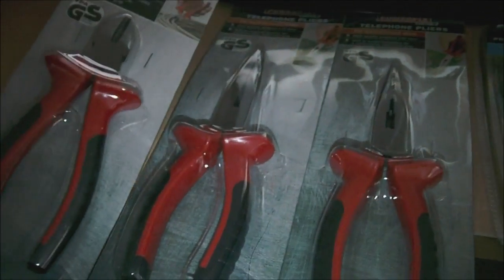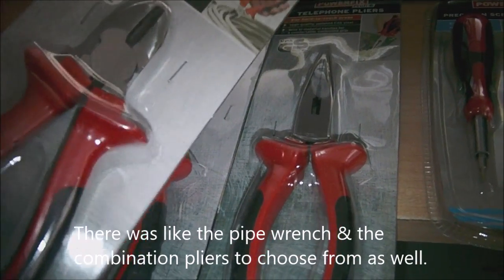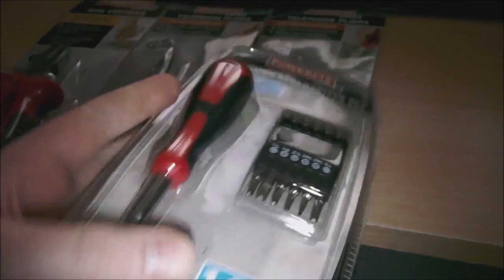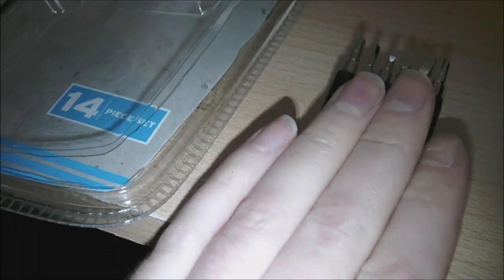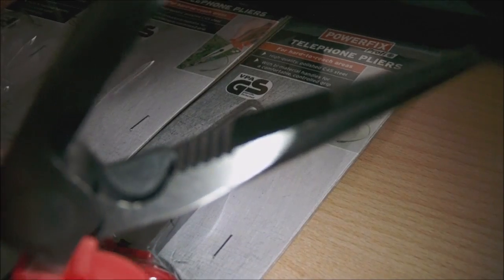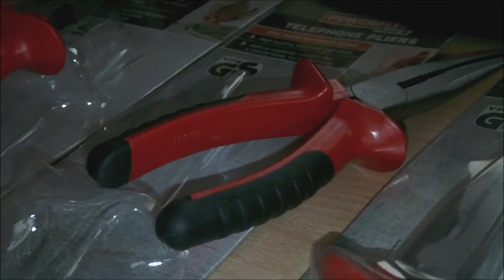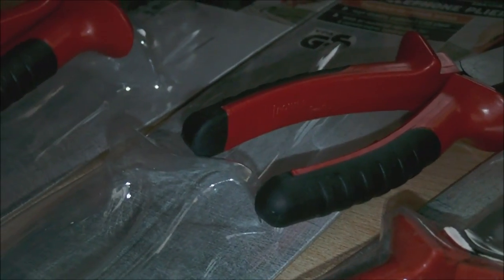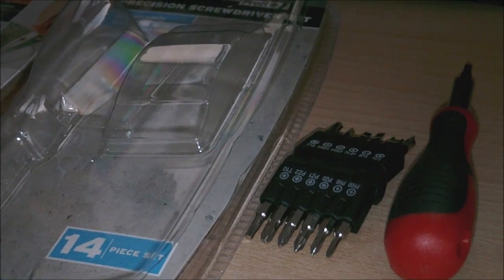Small Lidl Powerfix hand tool haul. - Tool tips.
Just a look at some pliers & a precision screwdriver from Lidl's Powerfix range.